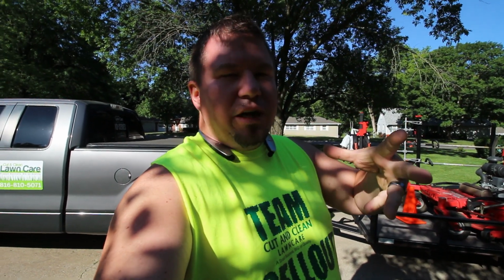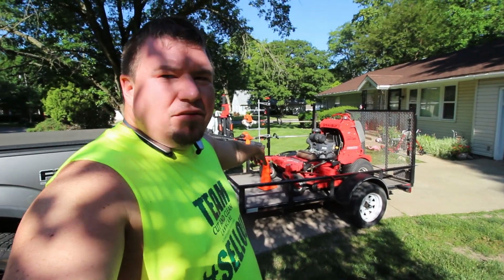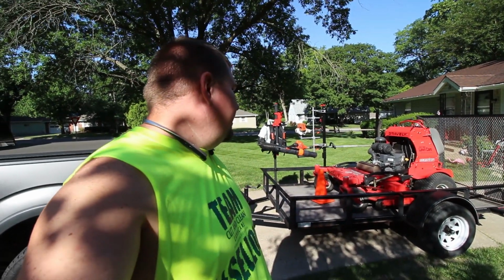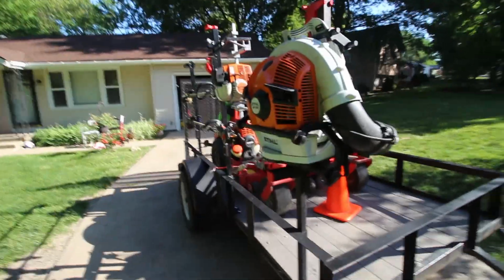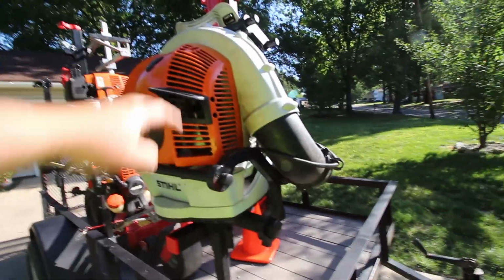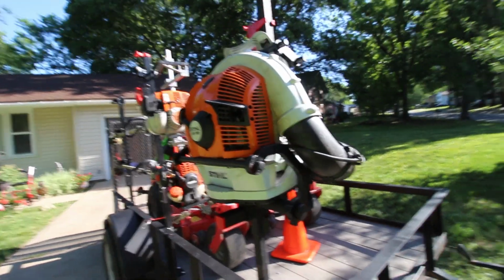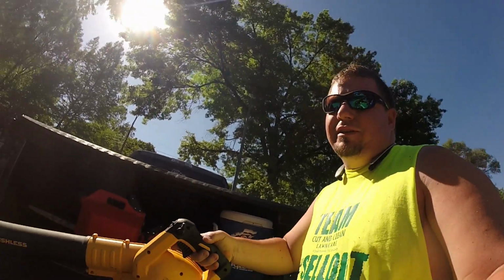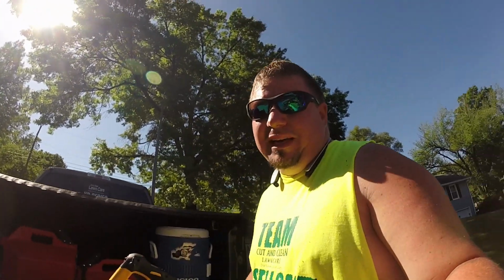Lawn Care Day in the Life! ► New Trailer Racks, New Property, Gravely Pro Stance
Equipment Defender►

►Headphones Used

►Editing Programs

►Filming Drone

►My Lawn Care Set Up 2016

Encore Premier 36" Hydro Walk Behind
TroyBuilt 22" Honda Powered Self Propelled Push Mower
Stihl 56c Edger
Stihl Fs100RX Trimmer
2011 Ford F150 Fx4 Coyote 5.0
5x8 Drop Gate Trailer
SureCan 2.2 Gal Gas Can
SureCan 5 Gal Gas Can

Dewalt 40v Chainsaw
Dewalt 40v String Trimmer
Dewalt 40v Hedge Trimmer
Dewalt 40v Hand Held Blower
Dewalt 40v BackPack Blower
Dewalt 40v Battery

►YouTuber Influences -

Logan Paul
Casey Neistat
Gary Vaynerchuk
Chant's Daily Hustle
Ring Lawn Care
TEDx TALKS
Landscape Employees Trap
Stan "Dirt Monkey" Genadek
RackaRacka
Sef The Lawn Surgeon